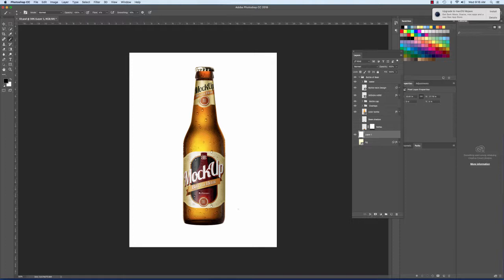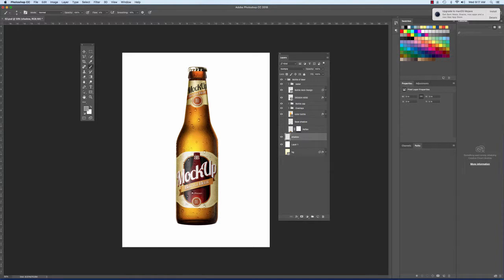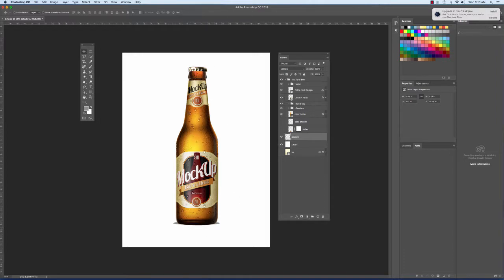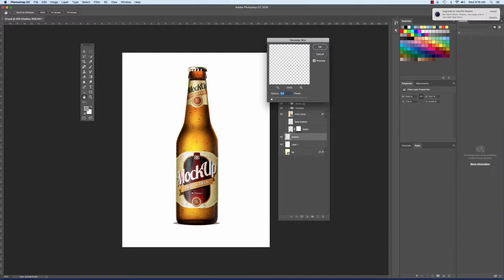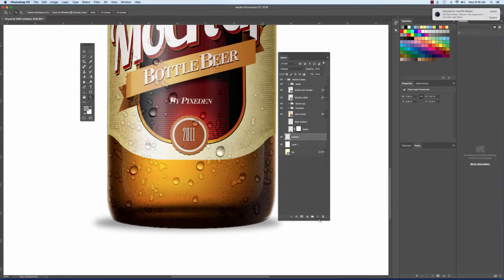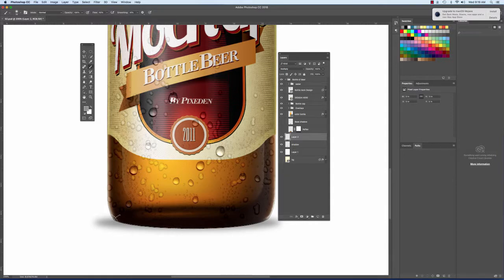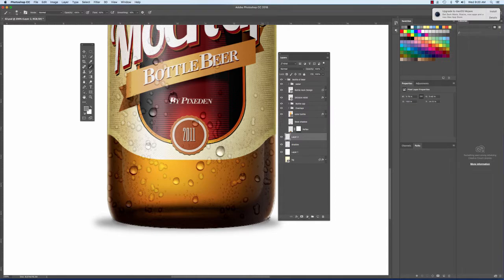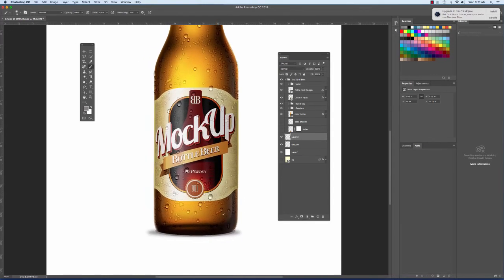Basic Drop Shadow